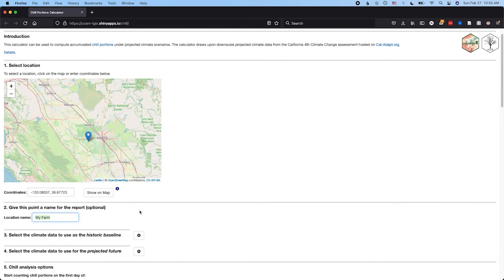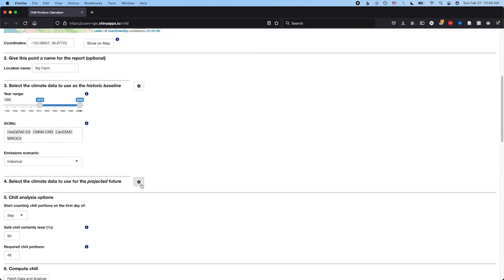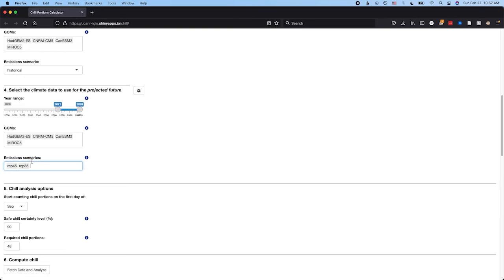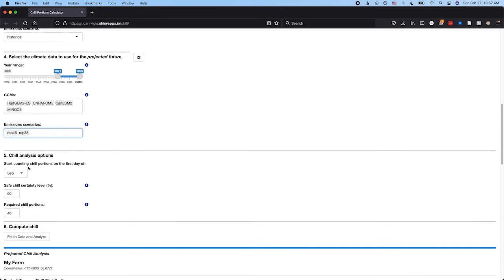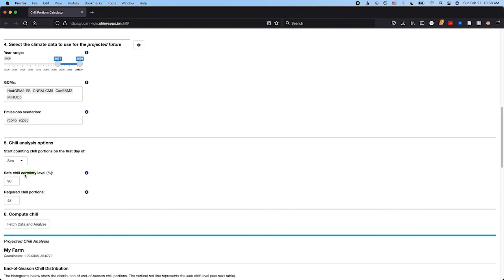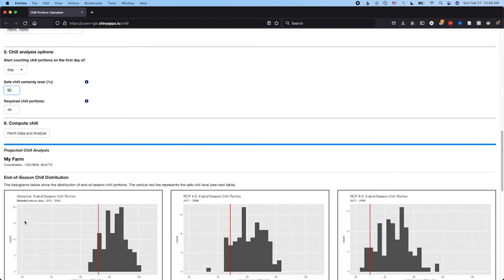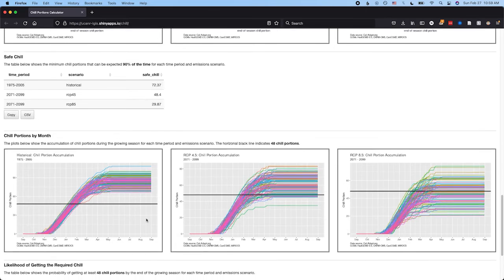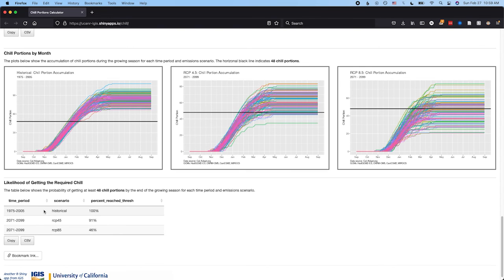Climate Tools for On-farm Decision Making - Chill Portions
This video reviews basics of climate tools for on-farm decision making and then goes through a 5 minute demo of the Projected Chill Portions Under Climate Change Calculator

This tool is being developed by Andy Lyons at UCANR.